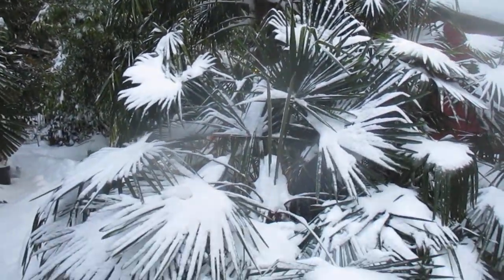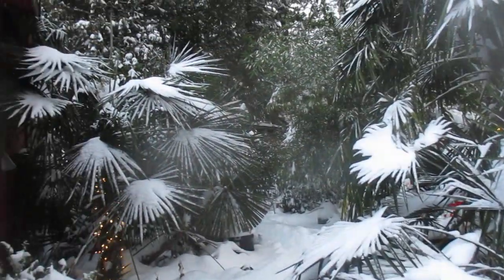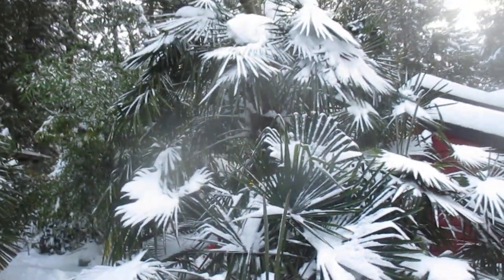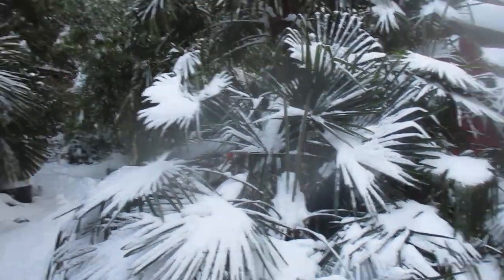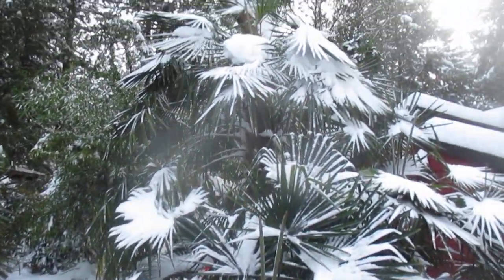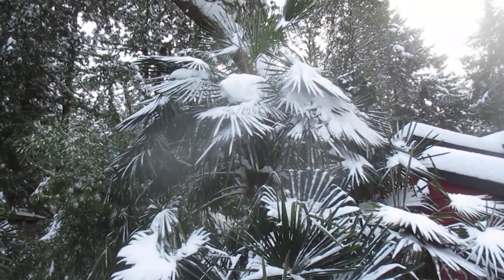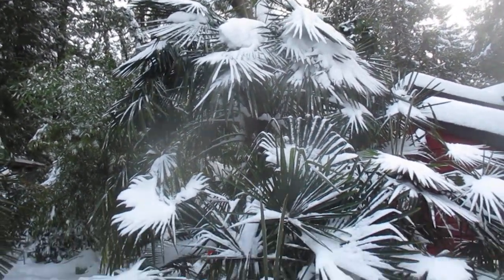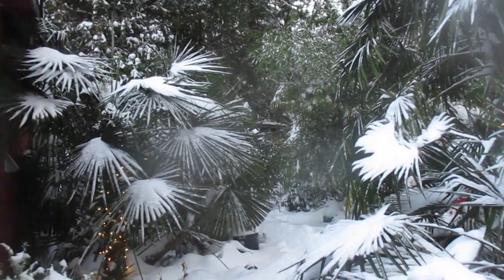How do Palm trees cope with cold & snowy Winter weather?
The answer is quite simple, grow your Trachycarpus palms from locally harvested seed that produces hardier offspring